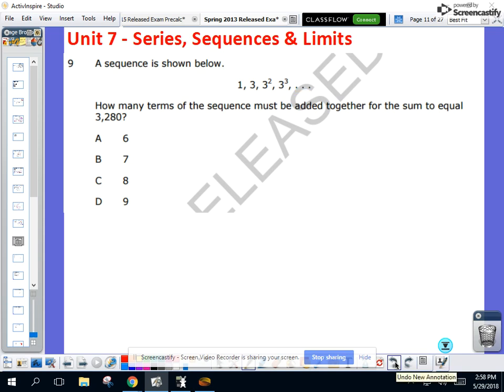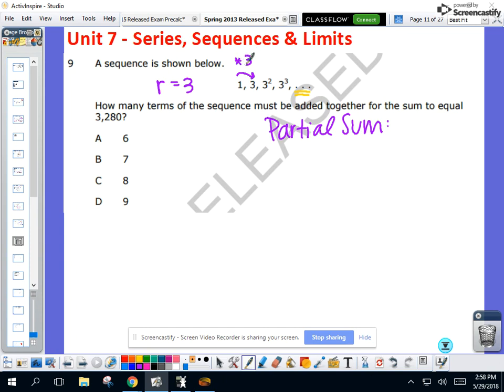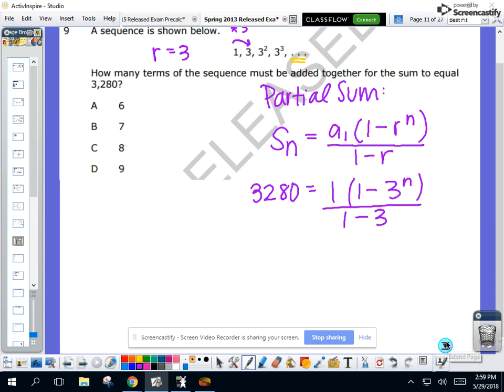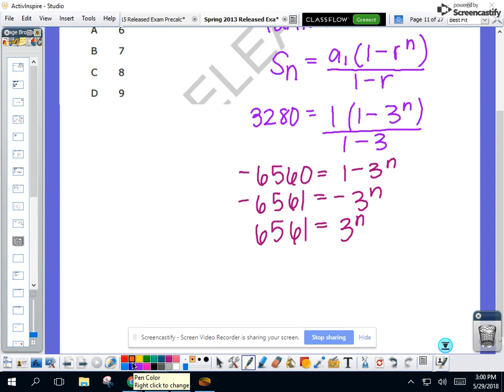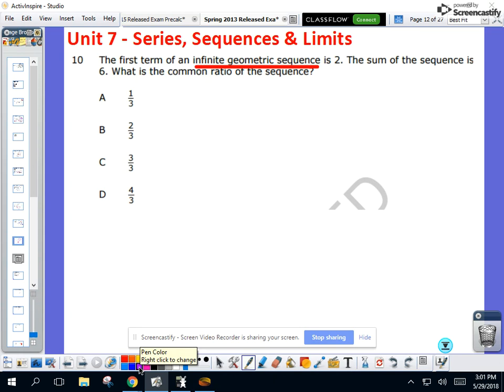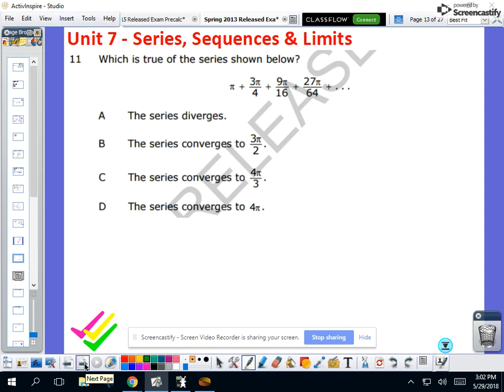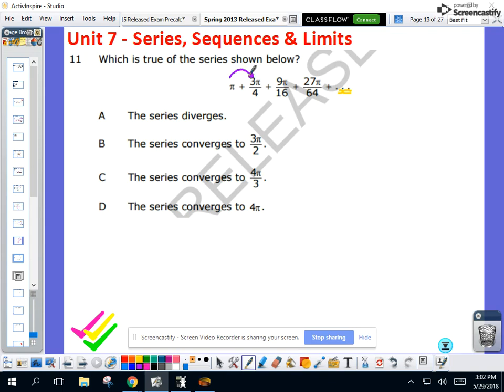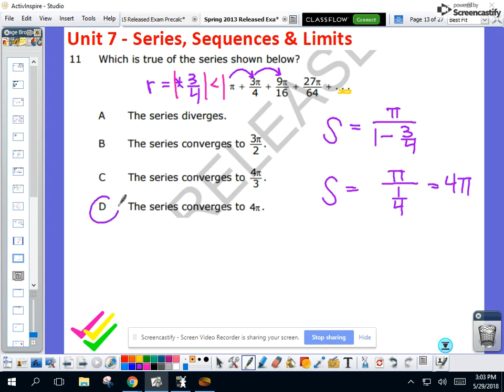Mock 2 #09-11